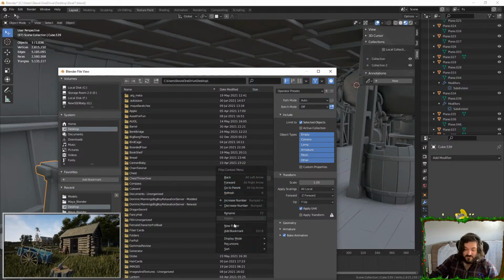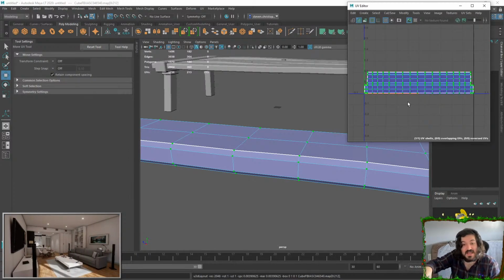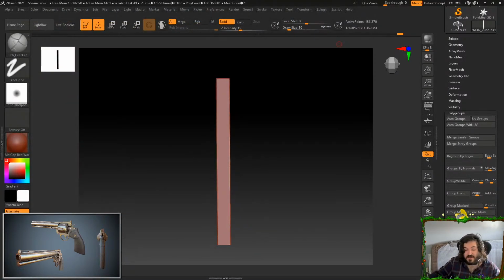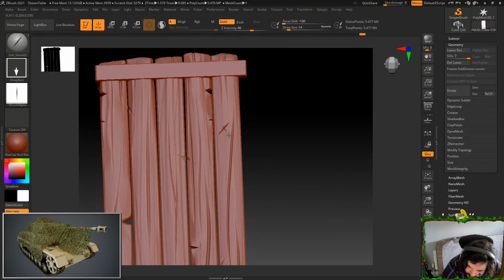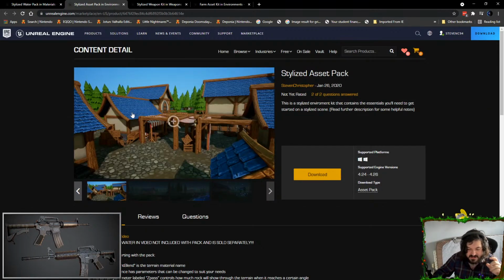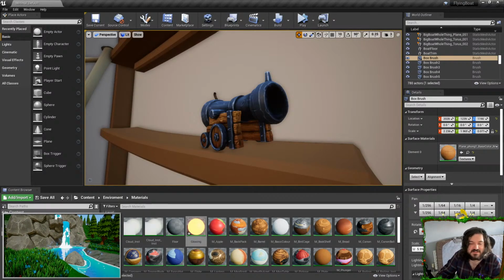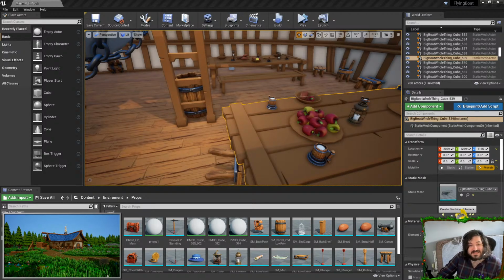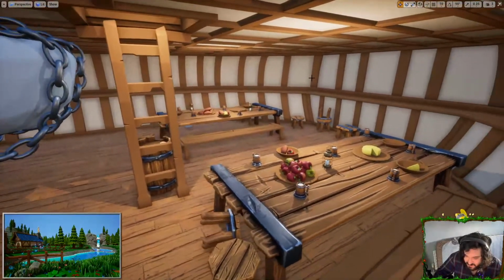Making a flying Boat (LiveStream) (47)